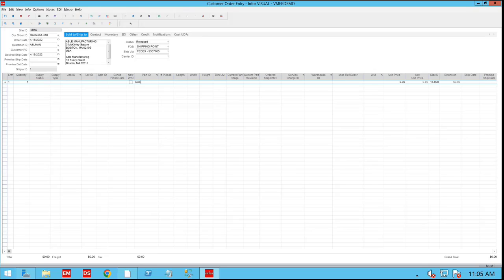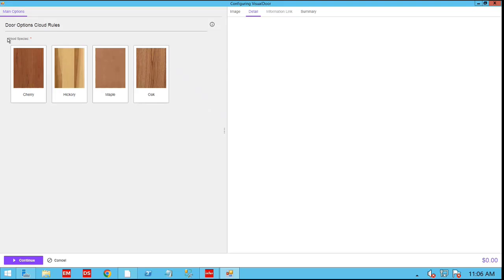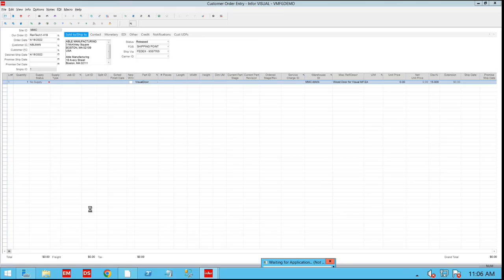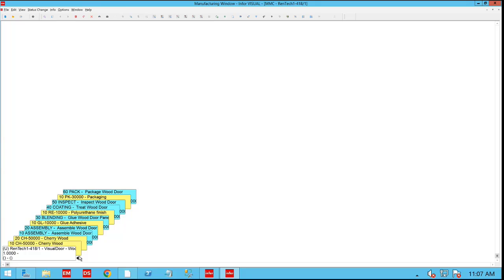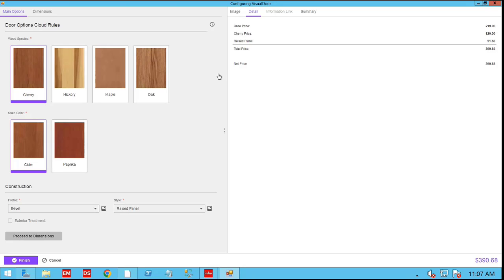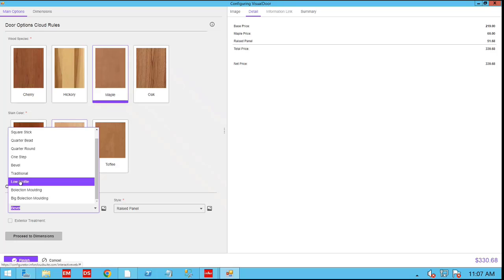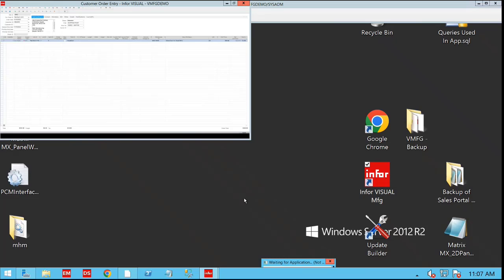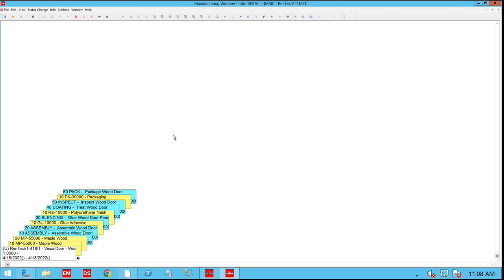Reduce rework and scrap costs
In this video we demonstrate how the Cloud Configurator can be used to produce quotes very quickly even with a wide variety of choices for the product of choice. Along with its high precision which allows for less rework and scrap due to small errors.

For more information on this product or other variations please check out more videos on our channel and our website!!